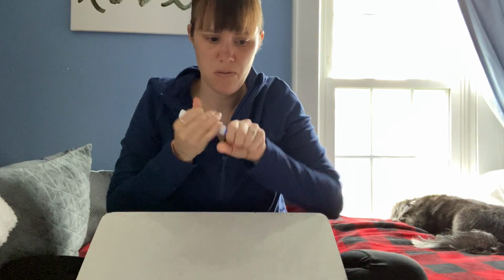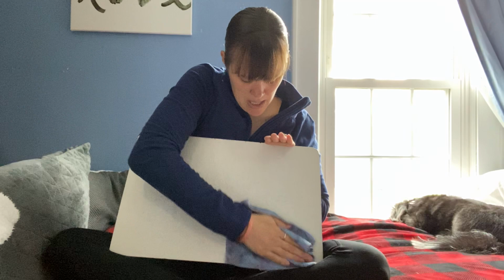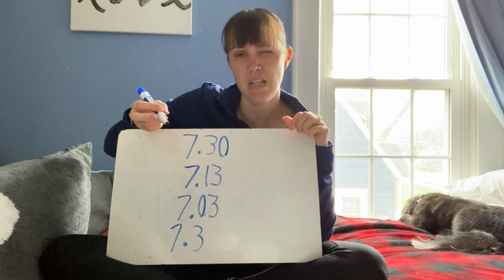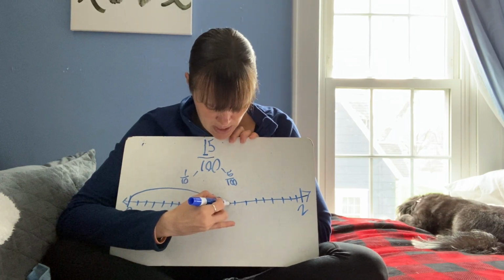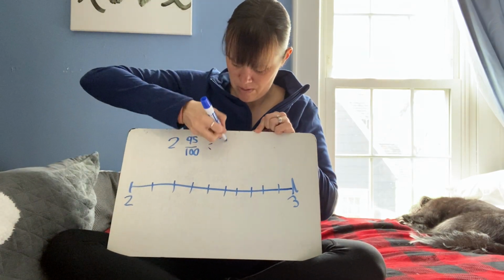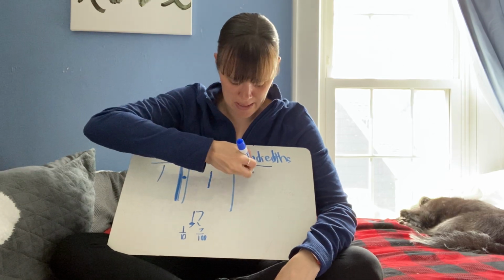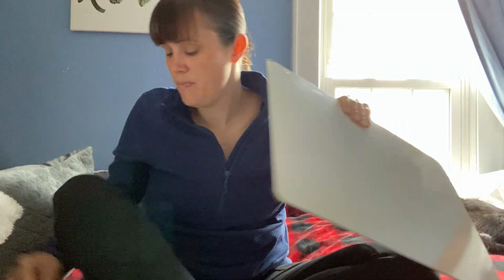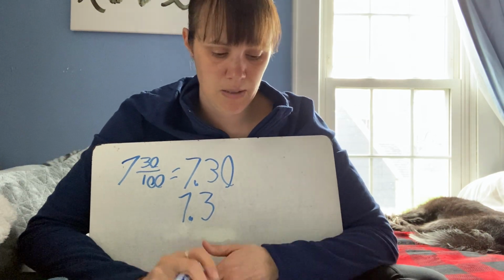Module 6 lesson 6